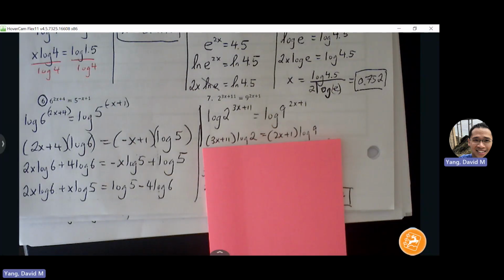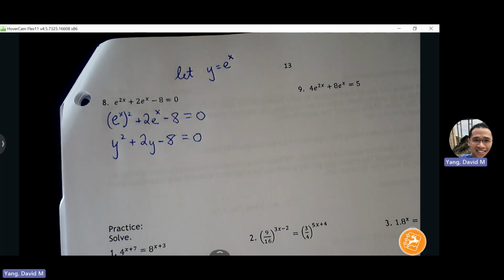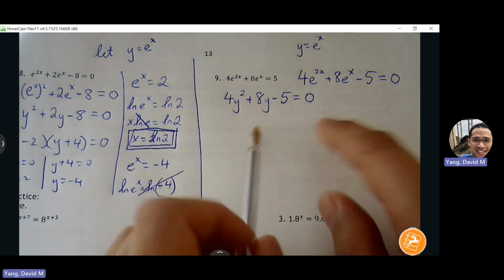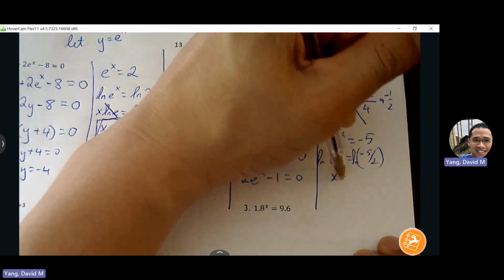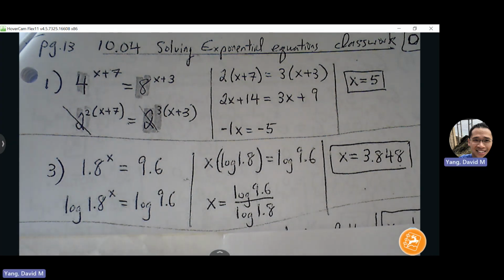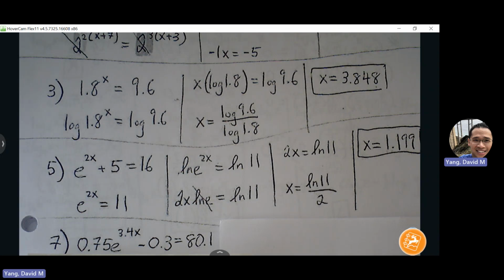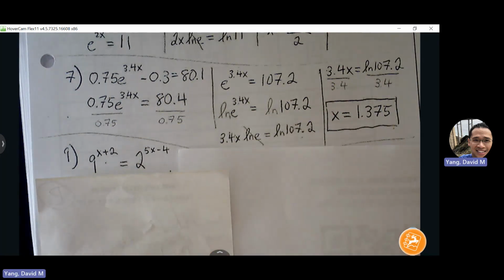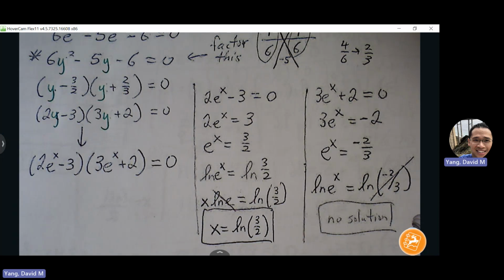10.04b Solving Exponential Equations Day 2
Accel. Pre-Calculus  -  (Fri) May 5, 2023